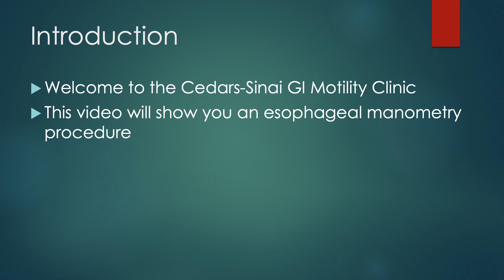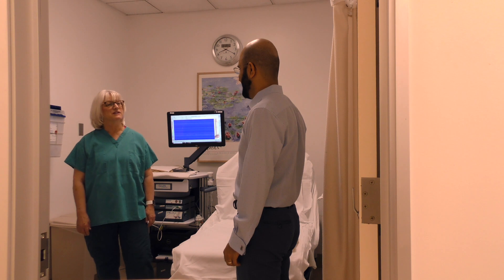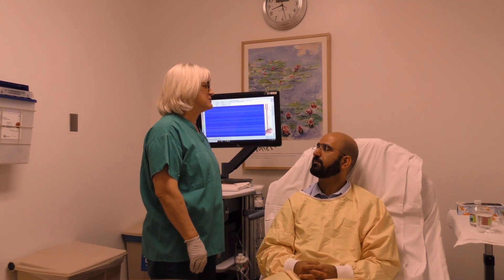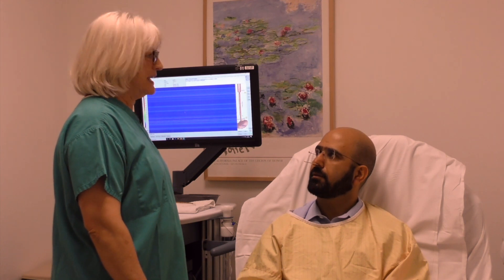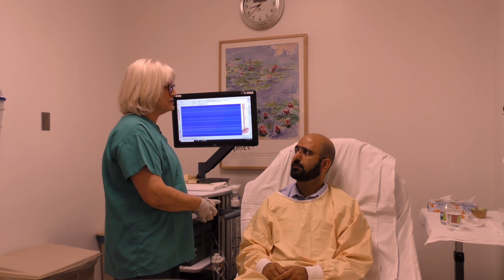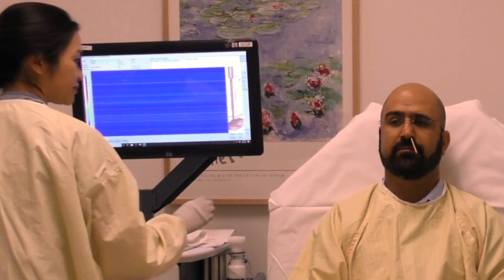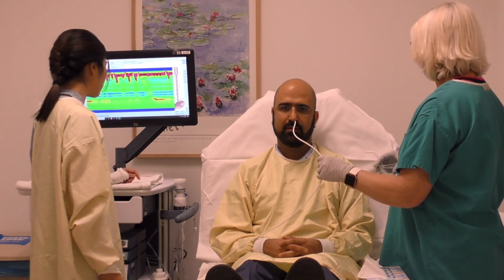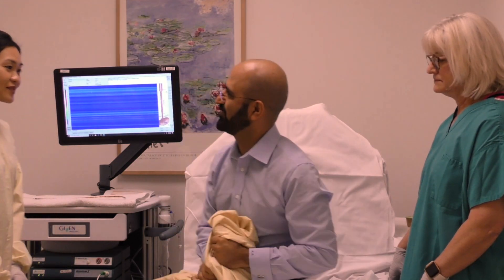Esophageal Manometry Patient Education Video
This video walks you through esophageal manometry as Dr.Ali Rezaie undergoes the procedure himself at the GI Motility clinic, Cedars Sinai, Los Angeles.

In a study of over 200 participants by our team led by Coka Yip DNP, this video significantly decreased procedure-associated anxiety and improved patient knowledge leading to a 97.4% successful completion rate.

Depending on your symptoms, other maneuvers such as rapid swallows, solid swallows, or swallowing in supine position may be performed that are not shown in this video.

Special thanks to our director, Coka Yip, Dr.Nipaporn Pichetshote, Nurse Vicky Lees and Jason Wall.

Chicago classification
Esophageal motility test
Dysphagia
Swallowing difficulty